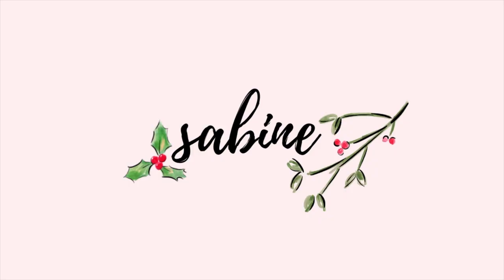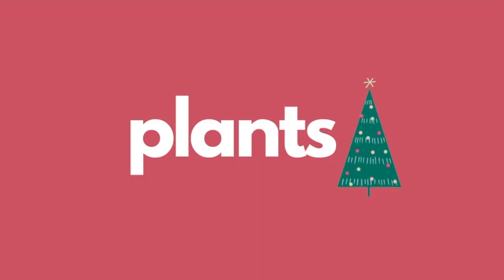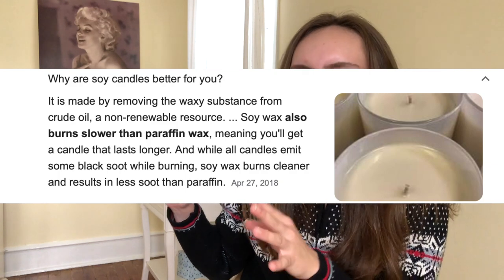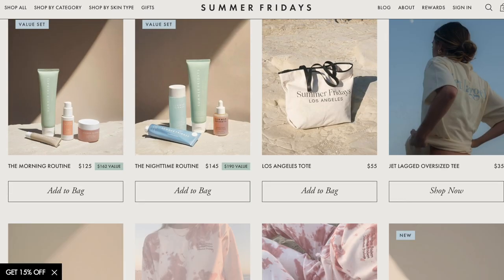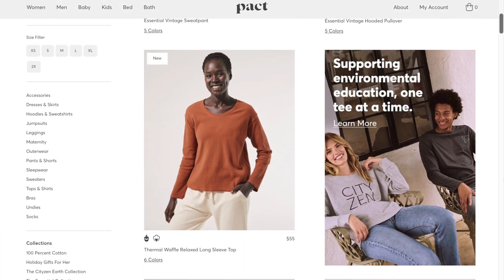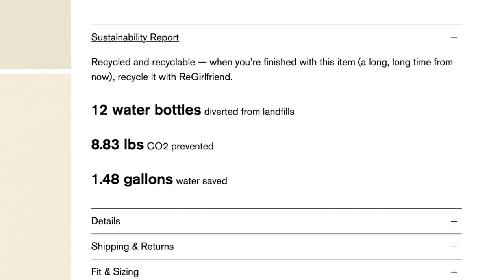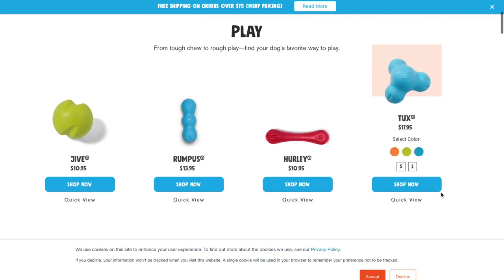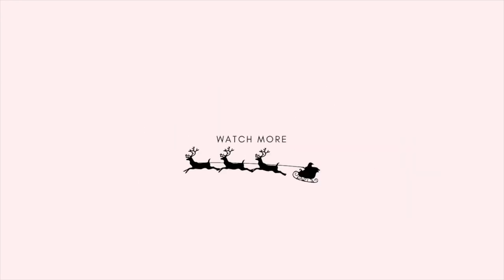Sustainable Christmas Gift Ideas 2021 🎄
Hi guys!

Here is a Christmas Gift Guide for 2021. Incorporated some sustainable gift options for a more environmentally friendly holiday! I hope you find these Sustainable Christmas Gift Ideas helpful!

Home:
Modern Sprout
Handmade mugs
Sunset lamp or mood lights

Happy Holidays!